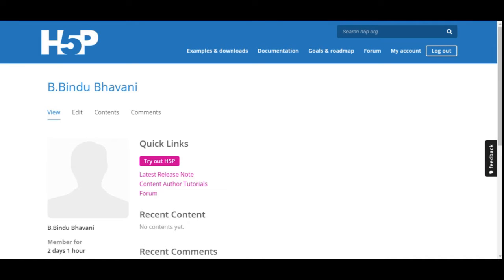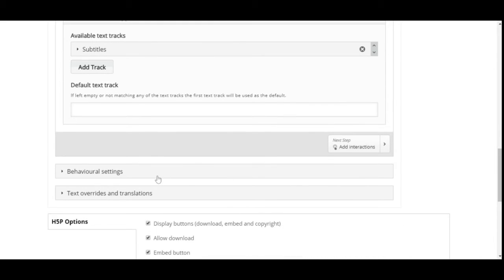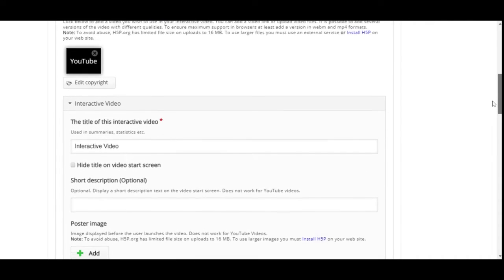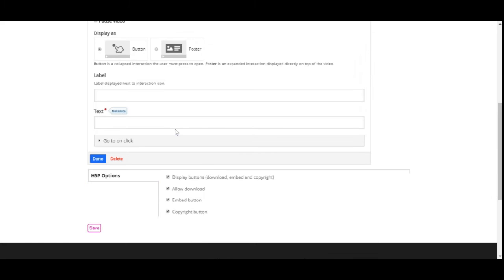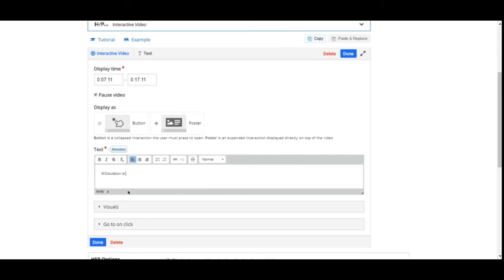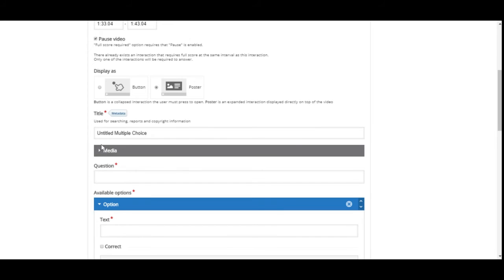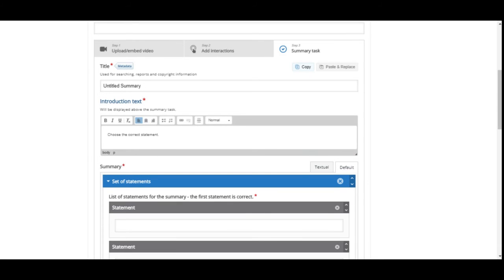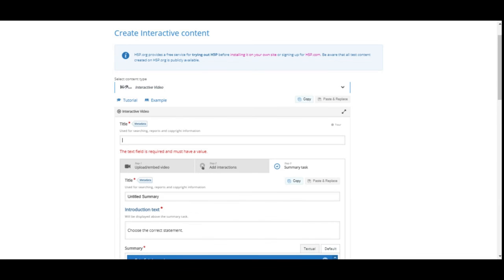Creating Interactive Videos using H5P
Adding MCQ and images in the Video.